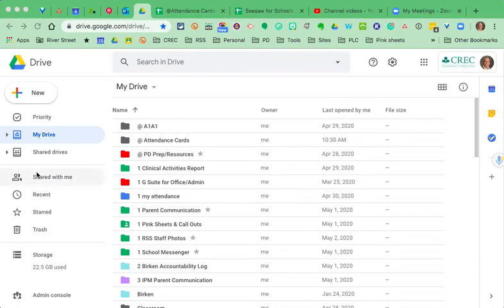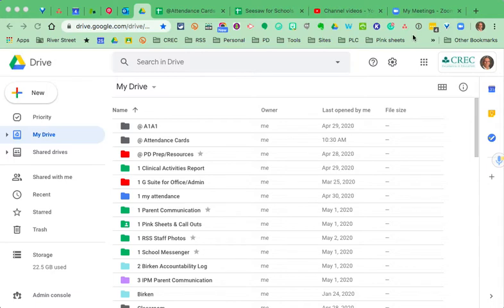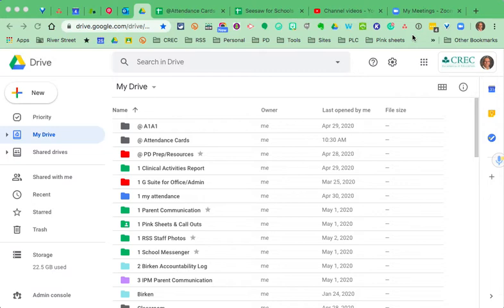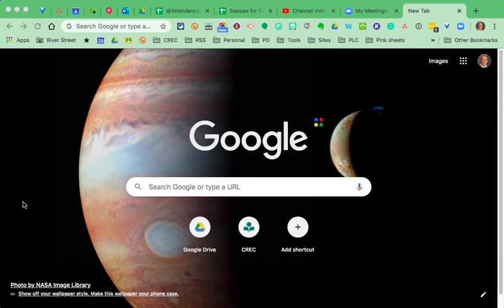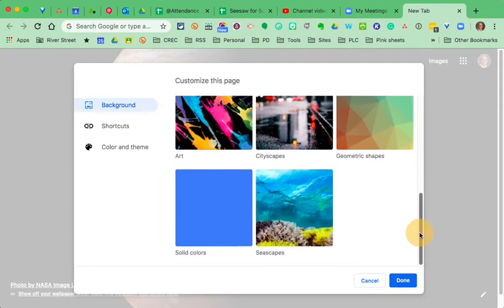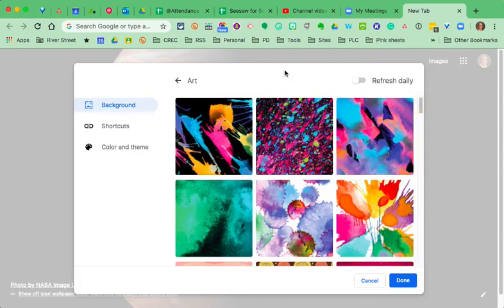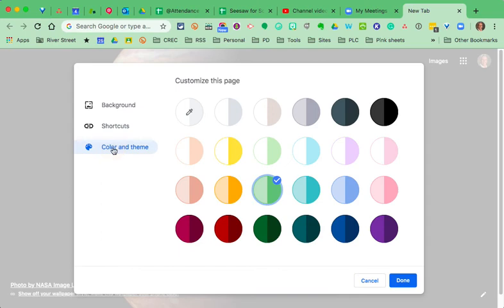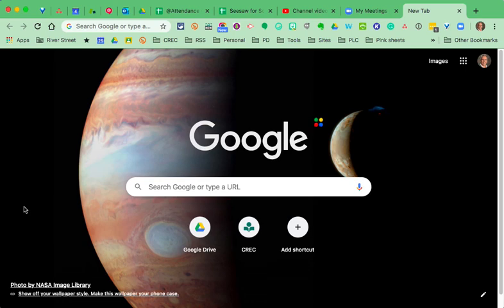Customize Google Chrome